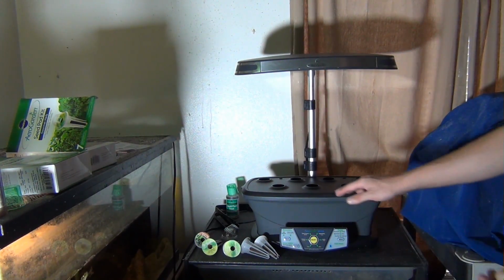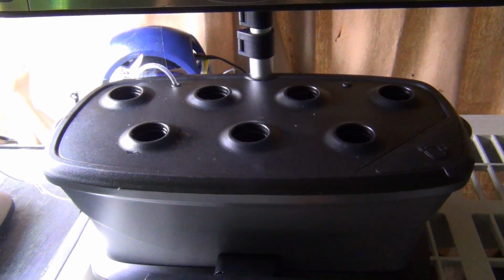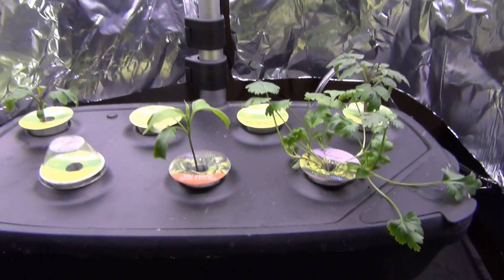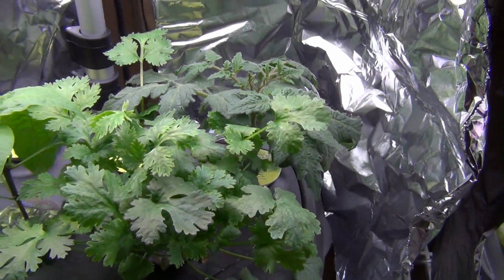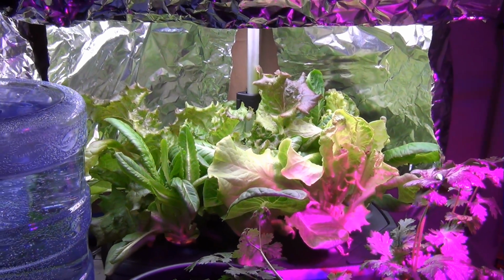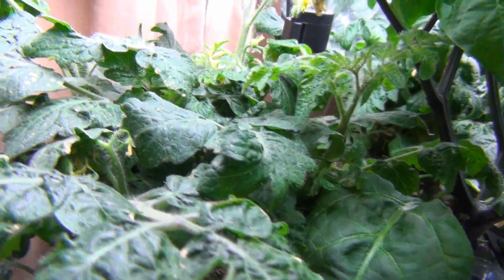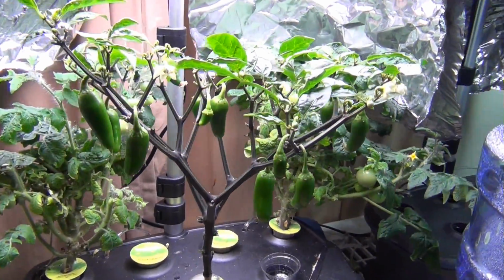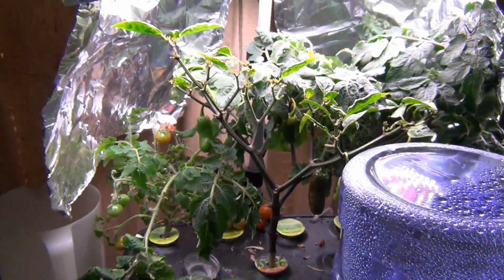BEST AeroGarden Review - 3 Months! From Setup To Fruit!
Extra LED AeroGarden Review!  Showing my AeroGarden(s) grow for over 3 months!

Here is the newest AeroGarden
Here is the newest AeroVoir auto watering system